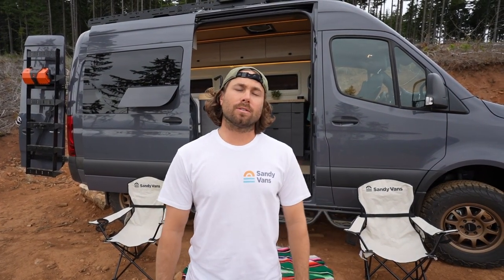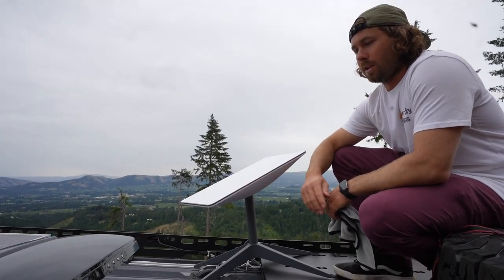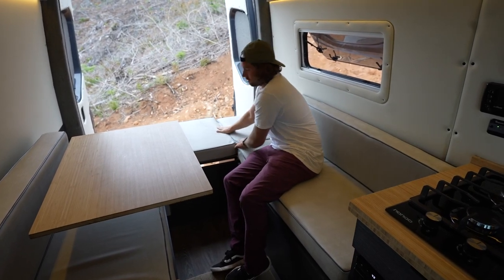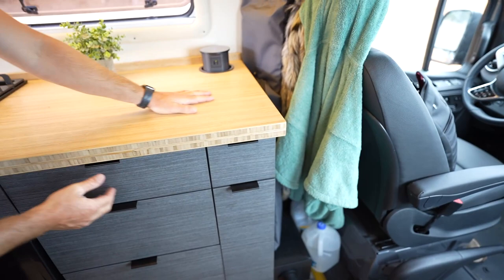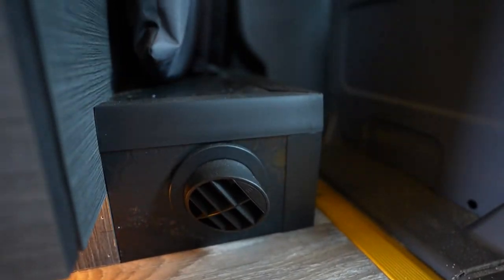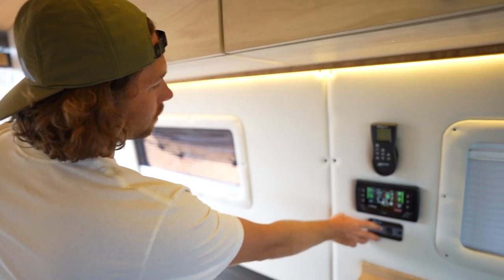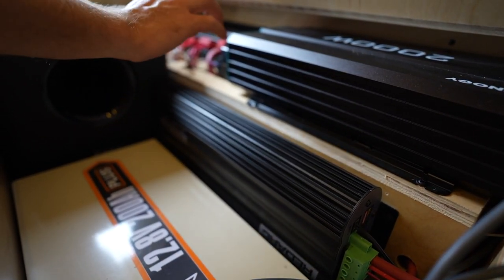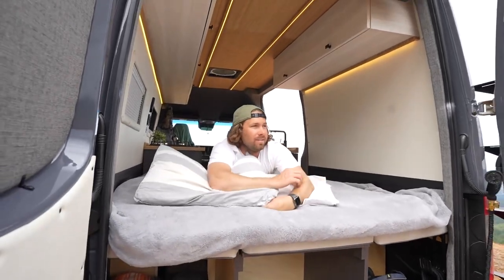4x4 Sprinter For Sale Walk Through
If this link is still here the van is still for sale!